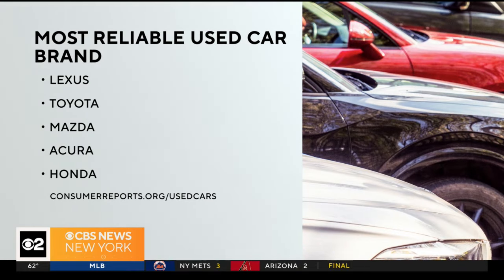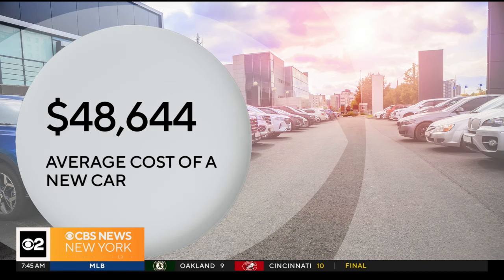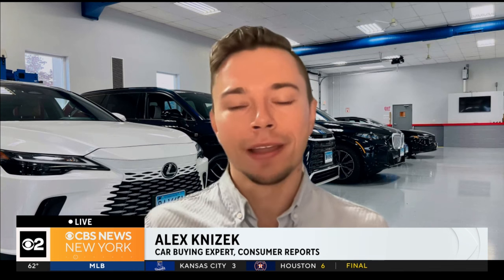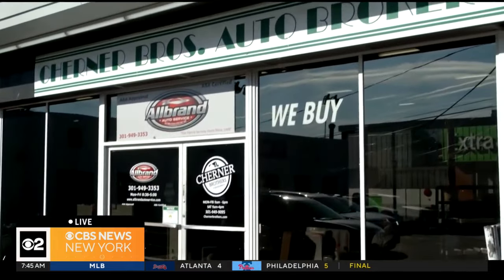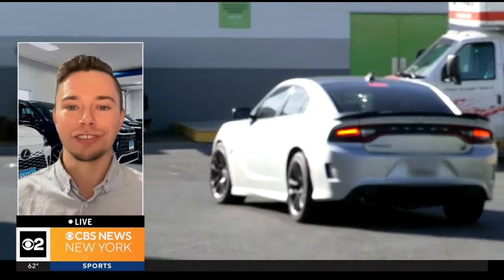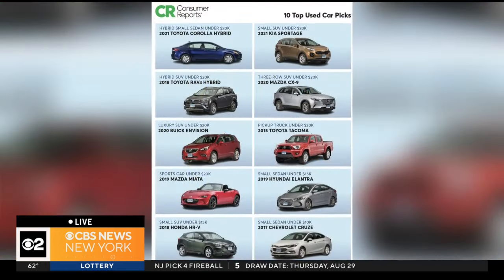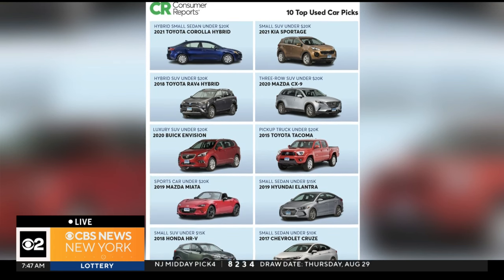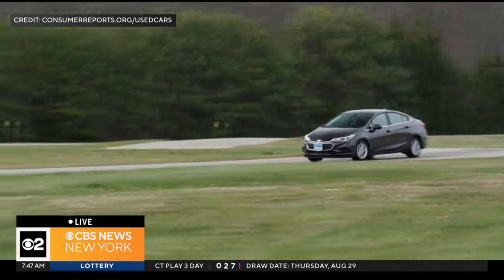Benefits to buying a used car over a new car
Alex Knizek, car buying expert with consumer reports joins CBS New York to discuss the pros and cons to buying a car and why a used car may be a better route.